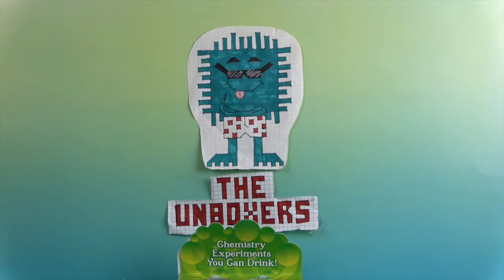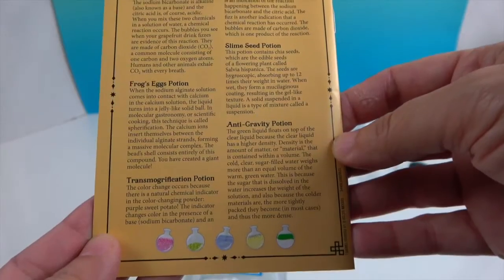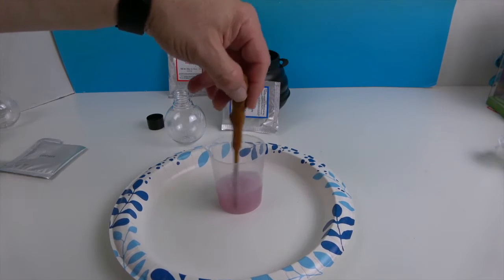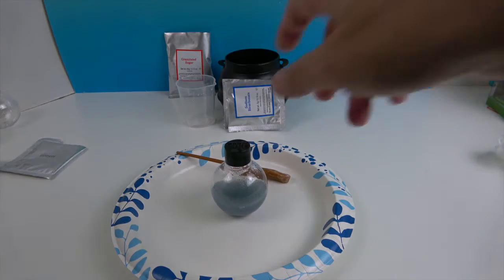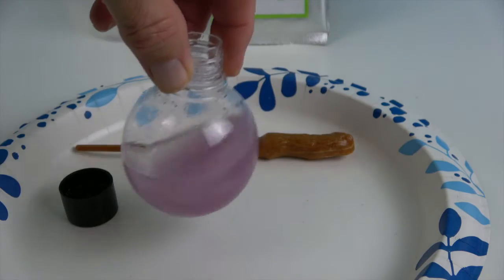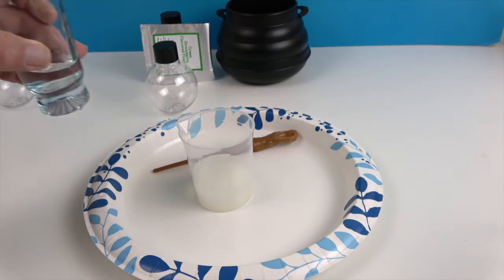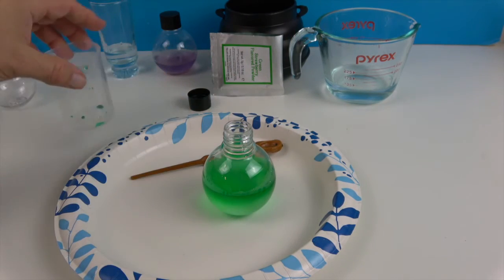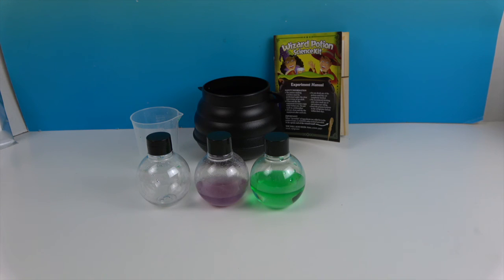Wizard Potion Science Kit by Tasty Labs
We want to say a big THANK YOU to our friends at @ThetoyinsiderReviews for sending us this awesome wizard themed science experiment kit by Tasty Labs up unbox and share with you.  It was part of the awesome SWAG box we got after attending they Sweet Suite event earlier this year.  This cool set is a fun, mystical chemistry kit in disguise: Brew up a cauldron of sweet, magical potions that are safe to drink!  It includes instructions and ingredients to make five different "magical" potions that you can safely drink, including a fizzing citrus elixir, strawberry "frog's eggs," a color-changing "transmogrification" potion, a slimy chia seed drink, and an "anti-gravity" tonic. A great gift idea, check it out.

Amazon Storefront

The Unboxers are a mom & dad with two adult boys who are action figure & toy collectors. We love unboxing & reviewing all kinds of toys.  We’re a little bit funny, a little bit geeky, and a whole of fun!  We are fans of Marvel & DC Comics, Star Wars, PLAYMOBIL, NECA, GI Joe, Mego, Star Wars, video games, Funko, action figures, Diamond Select, FNAF (Five Nights at Freddy’s), and many more. We hope you enjoy.